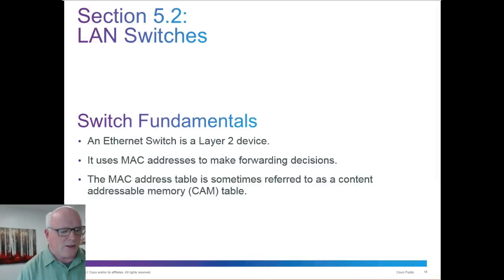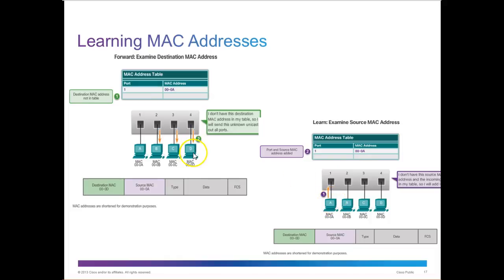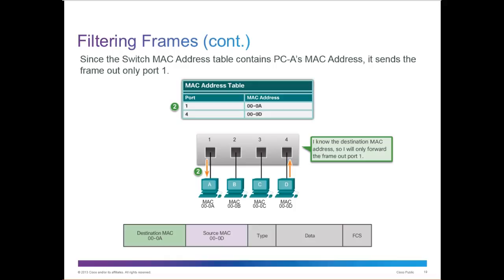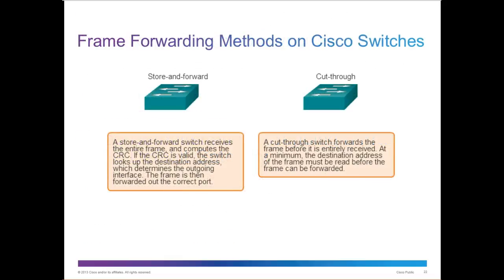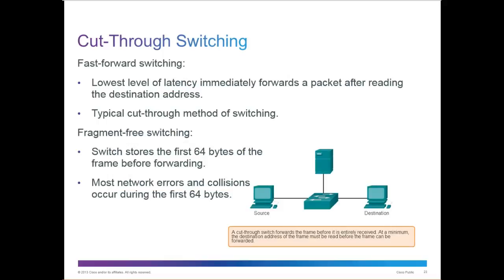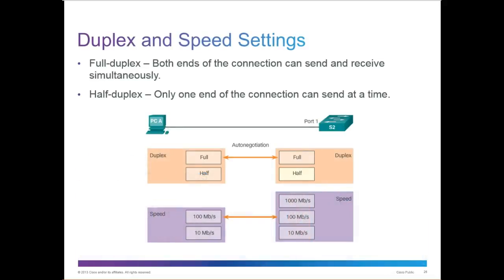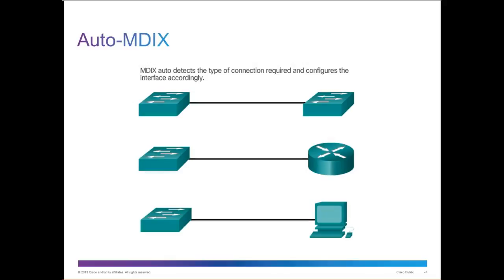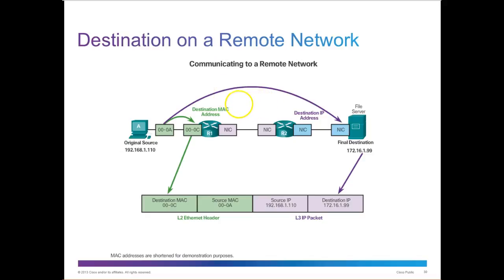241 Ch 5 Part 2: Switching Basics